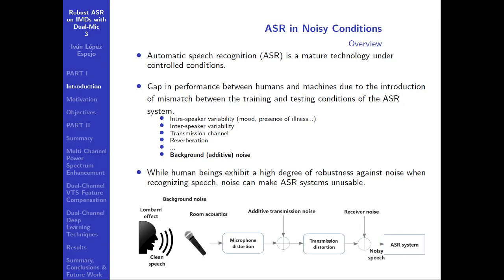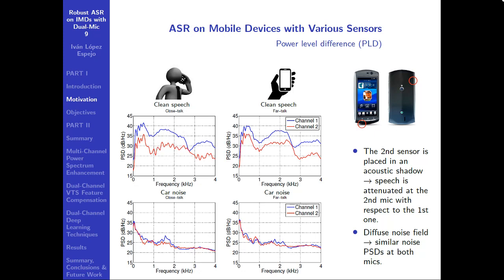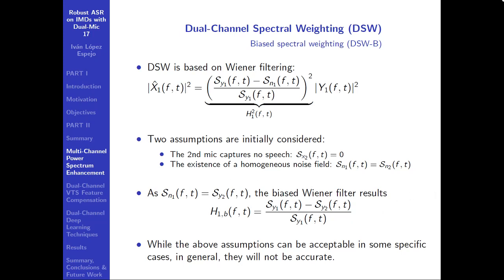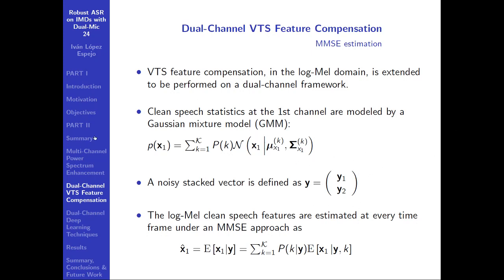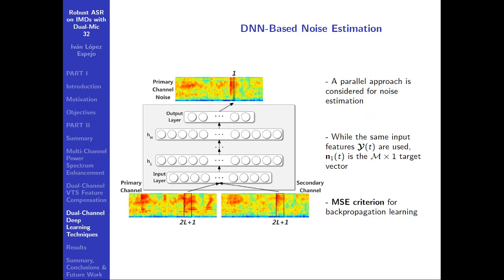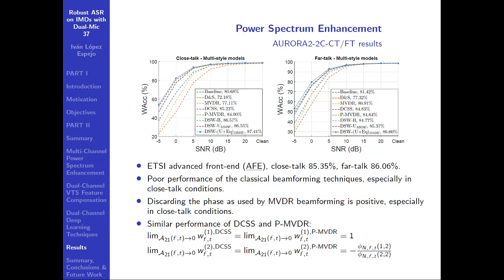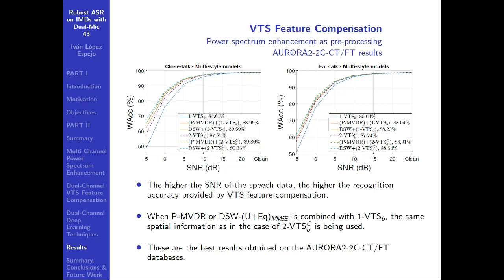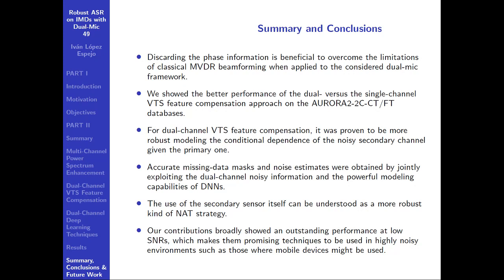Robust Speech Recognition on Intelligent Mobile Devices with Dual-Microphone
Despite the outstanding progress made on automatic speech recognition (ASR) throughout the last decades, noise-robust ASR still poses a challenge. Tackling with acoustic noise in ASR systems is more important than ever before for a twofold reason: 1) ASR technology has begun to be extensively integrated in intelligent mobile devices (IMDs) such as smartphones to easily accomplish different tasks (e.g. search-by-voice), and 2) IMDs can be used anywhere at any time, that is, under many different acoustic (noisy) conditions.

On the other hand, with the aim of enhancing noisy speech, IMDs have begun to embed small microphone arrays, i.e. microphone arrays comprised of a few sensors close each other. These multi-sensor IMDs often embed one microphone (usually at their rear) intended to capture the acoustic environment more than the speaker’s voice. This is the so-called secondary microphone. While classical microphone array processing (also known as beamforming) may be used for noise-robust ASR purposes, it is reported in the literature that its performance is quite limited when considering very few sensors close each other, one of them being a secondary microphone.

As a result, the main goal of this Thesis is to explore a new series of dual-channel algorithms exploiting a secondary sensor to improve ASR accuracy on IMDs being used in everyday noisy environments.

First, three dual-channel power spectrum enhancement methods are developed to circumvent the limitations of related single-channel feature enhancement methods when applied to such a dual-microphone set-up. These proposals have been referred to as DCSS (Dual-Channel Spectral Subtraction), P-MVDR (Power-Minimum Variance Distortionless Response) and DSW (Dual-channel Spectral Weighting, based on Wiener filtering). In particular, DSW starts from a simple formulation in which it is assumed that the secondary microphone only captures noise and the existence of a homogeneous noise field. Since it is known that both assumptions are not accurate, the Wiener filter (WF)-based weighting is modified through 1) a bias correction term (to rectify the resulting spectral weights when a non-negligible speech component is present at the secondary channel), and 2) a noise equalization (inspired by MVDR beamforming) applied on the secondary channel before spectral weight computation. All of these techniques require knowledge of the relative speech gain (RSG) which relates the clean speech power spectra at the two channels. To obtain the RSG, a two-channel minimum mean square error (MMSE)-based estimator is also developed for this task in this Thesis.

In addition, the vector Taylor series (VTS) approach for noise-robust ASR has been widely applied over the last two decades in a successful manner. Then, VTS feature compensation is extended to be performed on a dual-channel framework in a similar fashion to the aforementioned power spectrum enhancement methods. The overarching element of this dual-channel VTS method is the stacked formulation. From this, an MMSE-based estimator for the log-Mel clean speech features, which relies on a VTS expansion of a dual-channel speech distortion model, is developed. The superiority of our dual-channel approach with respect to the single-channel one is also shown in this Thesis.

To conclude, two dual-channel deep learning-based contributions are presented to deal with the development of two complex (from an analytical point of view) tasks of a noise-robust ASR system. These tasks are missing-data mask and noise estimation, which are faced by taking benefit from the powerful modeling capabilities of deep neural networks (DNNs). More specifically, these DNNs exploit the power level difference (PLD) between the two available channels to efficiently obtain the corresponding estimates with good generalization ability. While missing-data mask and noise estimates can be employed in various ways for noise-robust ASR purposes, in this Thesis they are applied to spectral reconstruction and feature compensation, respectively.

It should be highlighted that our contributions broadly showed an outstanding performance at low signal-to-noise ratios (SNRs), which makes them promising techniques to be used in highly noisy environments such as those where IMDs might be employed.